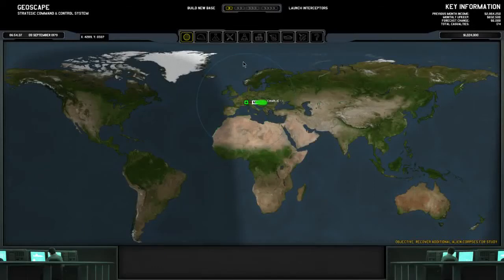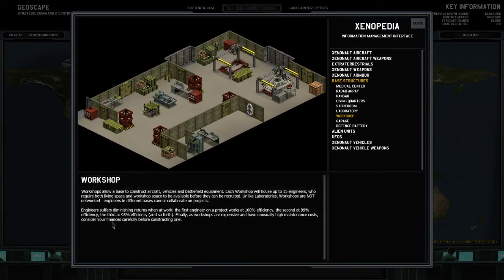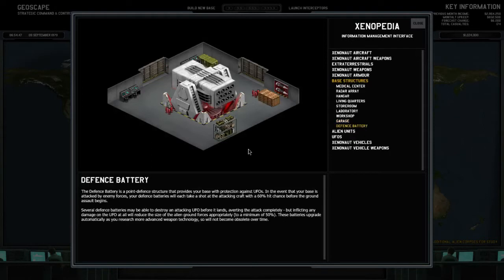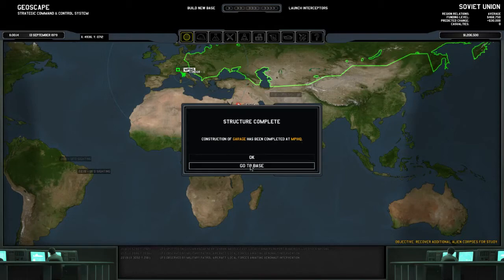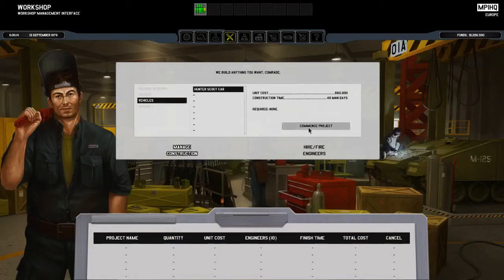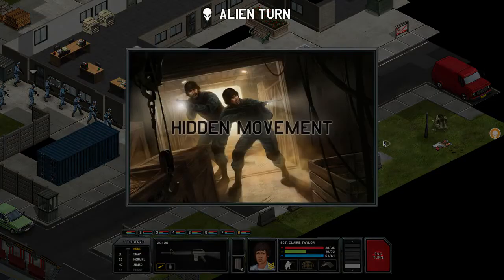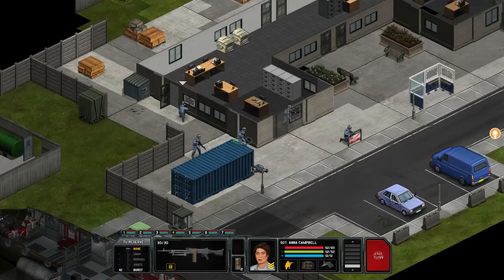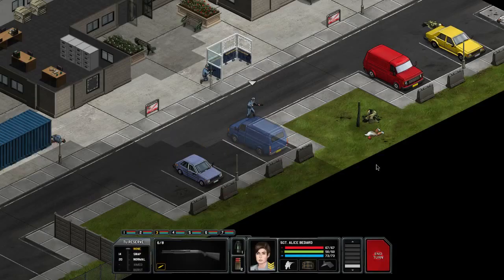Xenonauts Gameplay Walkthrough Part 3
● About the Game: Xenonauts is a strategy game in which you control a multi-national military organisation defending a Cold War-era Earth from alien invasion, using small squads of persistent soldiers to eliminate the extraterrestrials and recover their technology in turn-based ground combat.